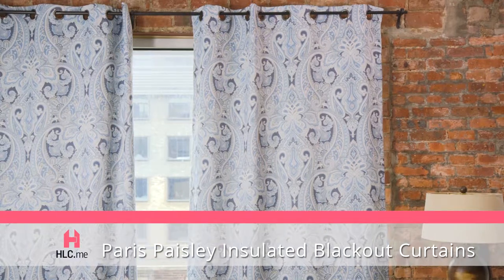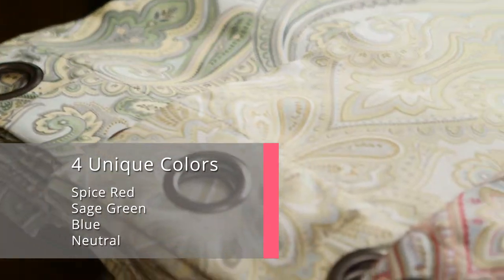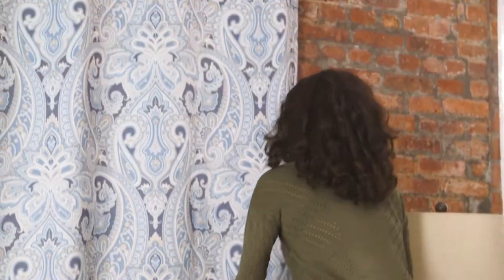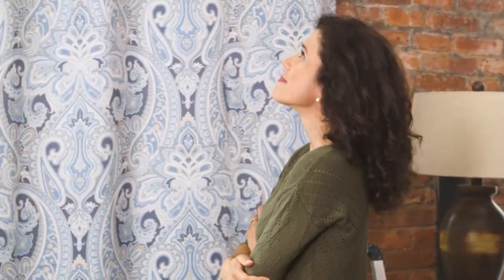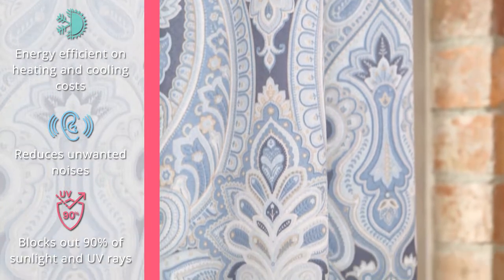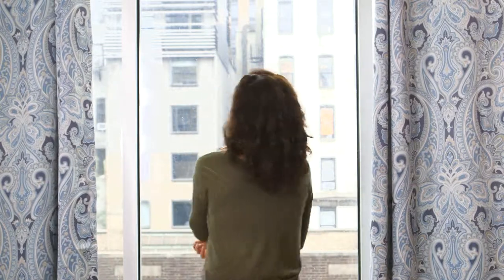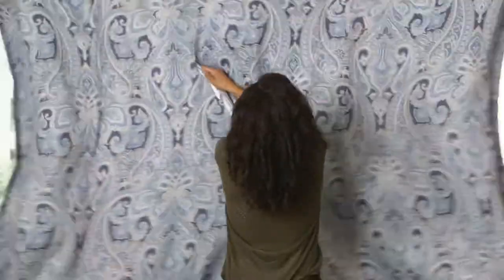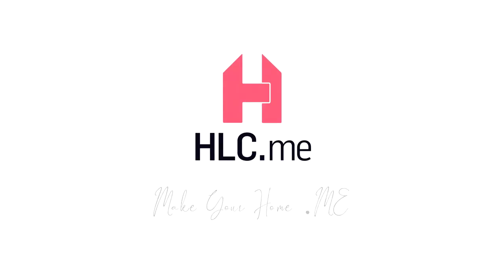HLC.me Paris Paisley Decorative Damask Insulated Blackout Darkening Grommet Window Curtain Panels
HLC.me:
HLC.me Paris Paisley Decorative Print Damask Pattern Thermal Insulated Blackout Energy Savings Room Darkening Soundproof Grommet Window Curtain Panels for Bedroom

Colors: Paris Paisley Blackout curtains are available in five (5) different colors including: Spice, Blue, Grey/Yellow, Neutral, and Sage Green.

Size: Each panel measures 50" inches Wide and is available in three different lengths including: 50 W x 63 L, 50 W x 84 L, and 50 W x 96 L.

DESIGN & CONSTRUCTION: These curtains block light, are sturdy thick material in their feel, and have a gorgeous printed tone on tone design that makes them look really lux, rich and spot on. Each panel contains eight (8) brushed nickel grommets.

BLACKOUT: Room Darkening curtains are produced as a triple weave innovation, which is a denser and tightly sewn fabric to help insulate against light. These blackout curtains would be a great add for your bedroom, livingroom, or your kids room.

ENERGY-EFFICIENT: These curtains are insulated to block the heat or cold from entering your home and allowing you to decrease your heat and cooling systems, saving up to 30% on your energy bill.

REDUCES NOISE: Use these blackout curtains in your livingroom when the guests come over for greetings. It can get very loud and you do not want pedestrians hearing in on your conversations.

Package contains two (2) paris paisley window curtain panels.

Can also be found on Amazon at:
HLC.ME Paris Paisley Decorative Print Damask Pattern Thermal Insulated Blackout Energy Savings Room Darkening Soundproof Grommet Window Curtain Panels for Bedroom - Set of 2 (50 W x 84 L Long, Blue)

This video was created by Ragnarok, Inc for HLC.ME. Ragnarok is a full-service digital agency that integrates best-in-breed solutions to craft and distribute data-driven content.

Cast

Voice Over and On-Screen:
Raena Rojo

 Crew

Director:
Spencer Barrett

Script:
Travis Morgan

DP:
Collin Brazie

Editor:
Selin Tuyen

Graphics:
River Jensen & Bridget Akellian

Sound:
Jon Haigler

Hair & Makeup:
Jamie Aronson

Field Coordinator:
Steven Aldrich